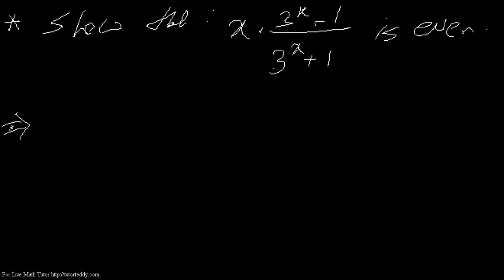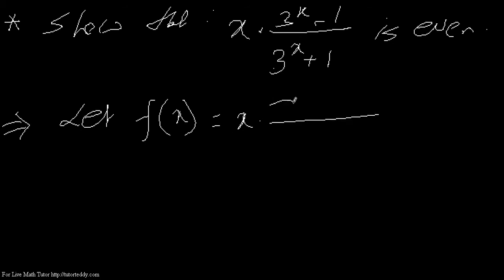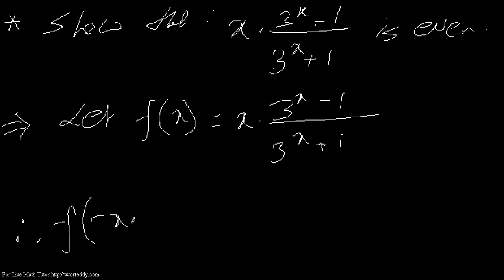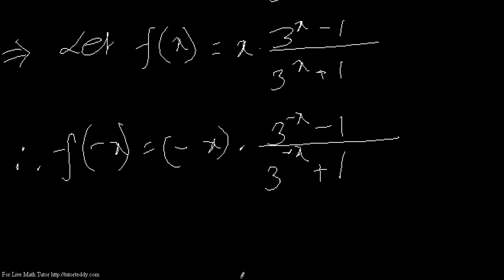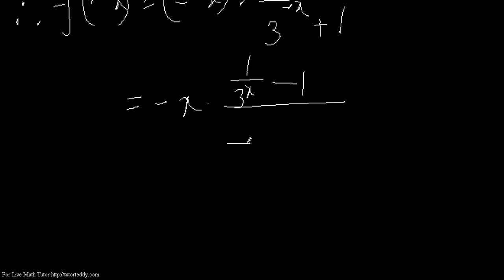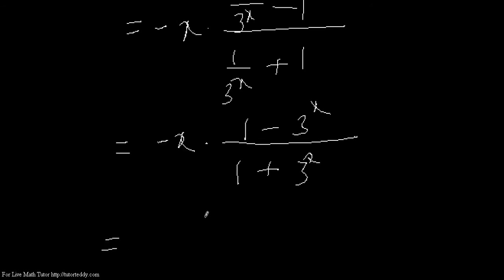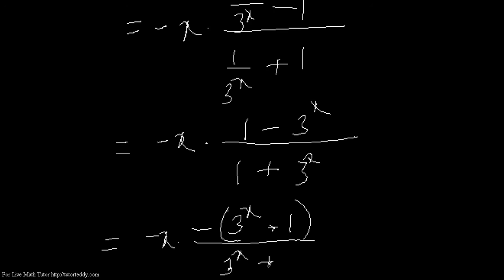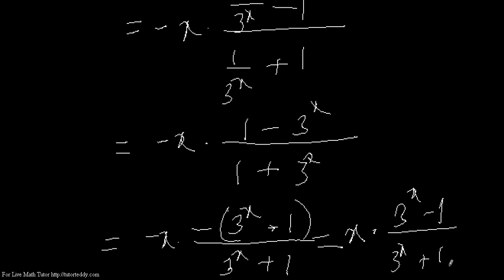Function 22 | TutorTeddy.com